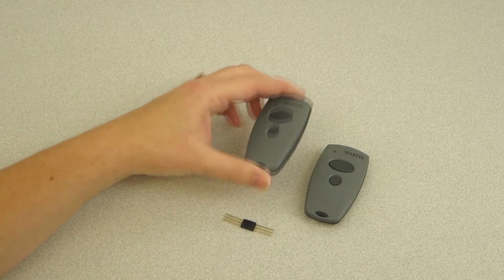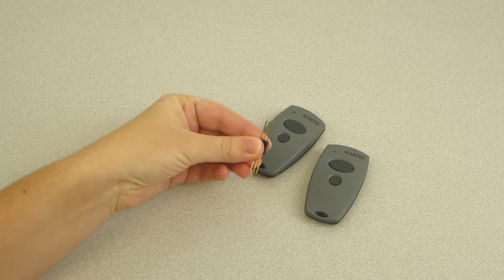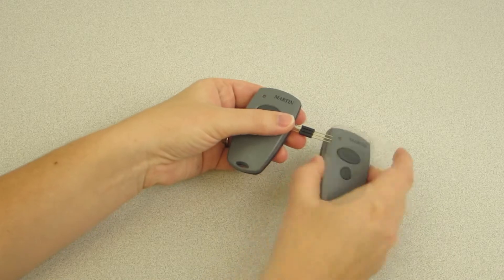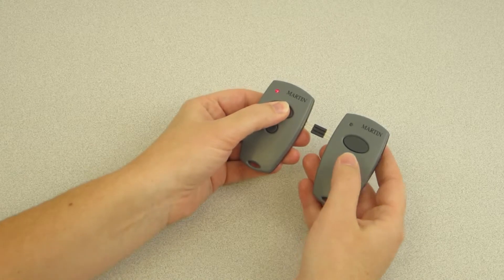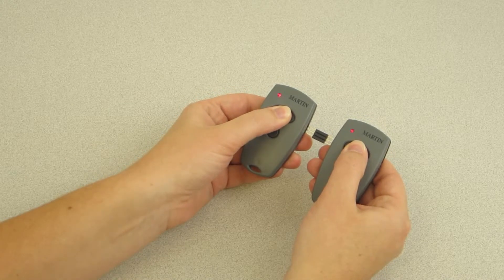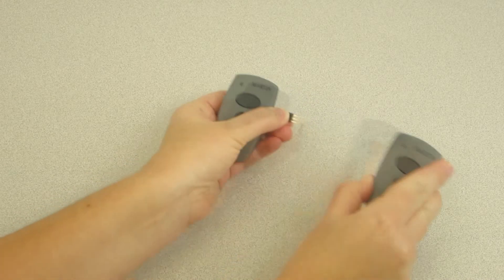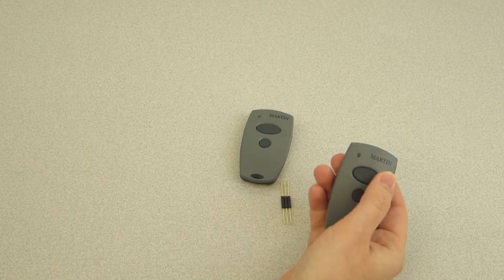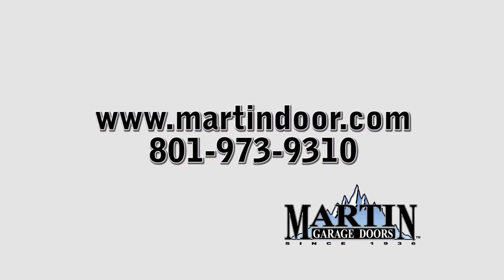Programming additional transmitters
1.  Using the programming tine  connect the working remote to the non-working remote
2.  Press the button on the working remote. Now, press the button to be programmed on the non-working remote.
3.  The LED light on the non-working remote will blink then turn solid.
4.  Test the new remote.